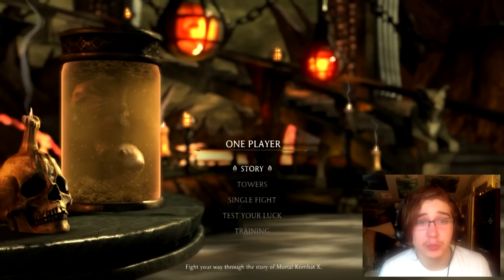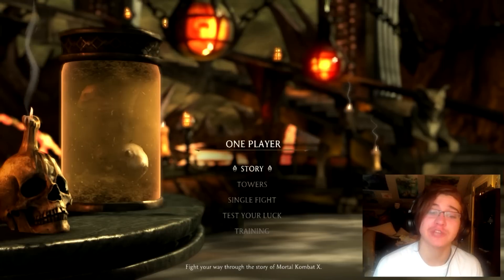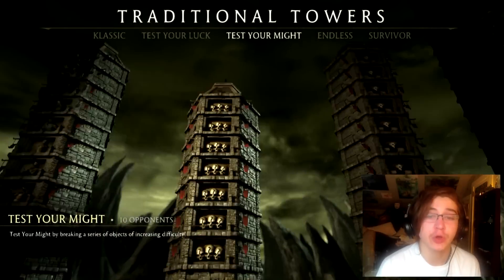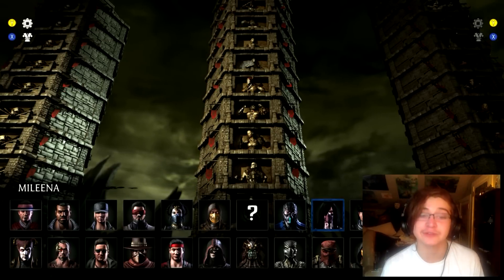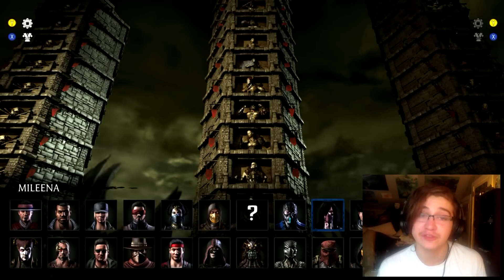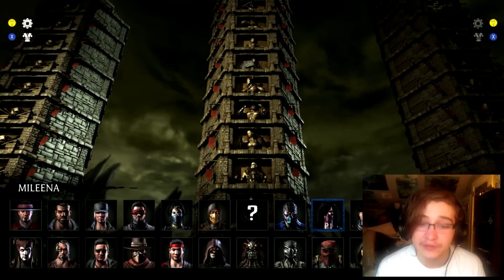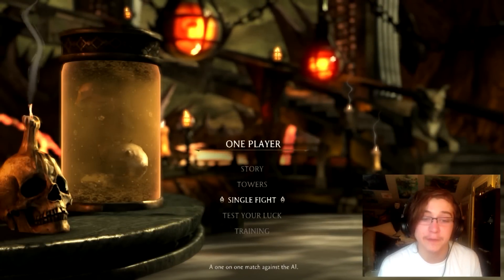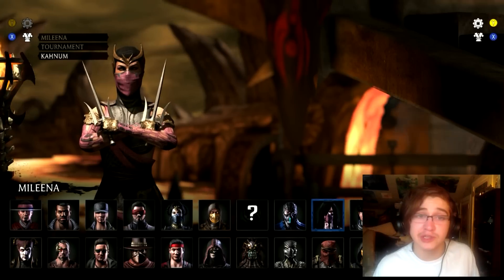Kombat Tips - How to unlock Kahnum Mileena in Mortal Kombat X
Here you are folks, yet another quick and simple Mortal Kombat X tutorial with information on how to unlock Kahnum Mileena. Hopefully this video helps you out, and if it does be sure to share it with those that you may think will benefit from it! Thanks again!

-Unlocking Kahnum Mileena-
Step 1 - Enter Single Player, and choose Klassic Towers.
Step 2 - Choose the Endless tower.
Step 3 - Choose ANY character you want to climb the tower.
Step 4 - Climb the tower till you reach and complete floor 20.
Step 5 - Once you end the tower, you will receive a stat screen and your costume should unlock if done properly.
Step 6 - Enjoy your new costume!